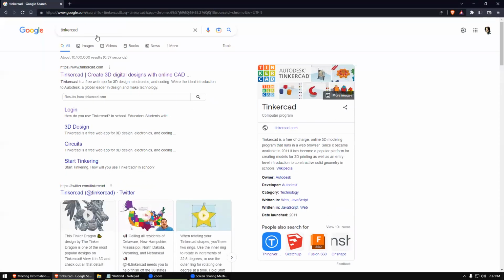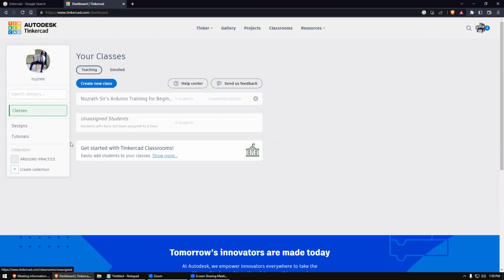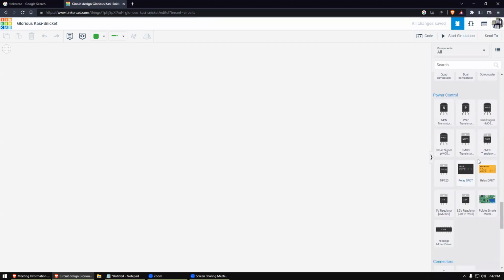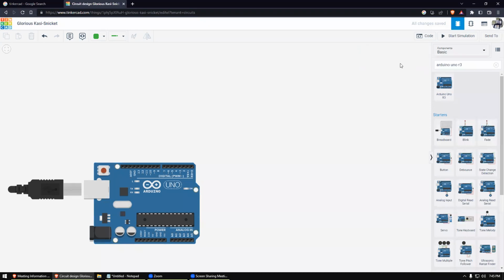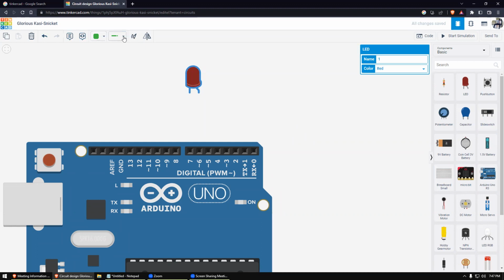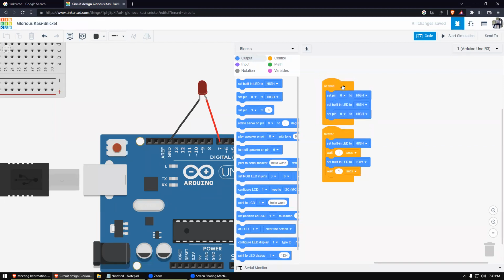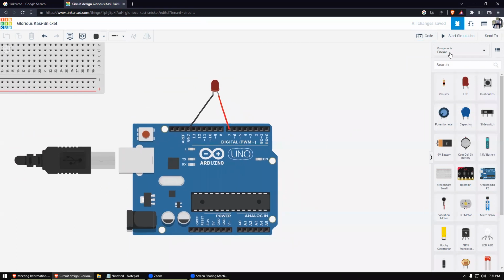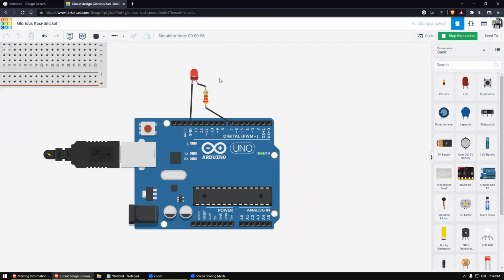Tinkercad for Beginners | Arduino Blink Circuit Project